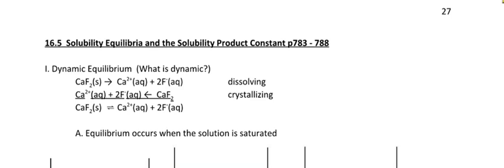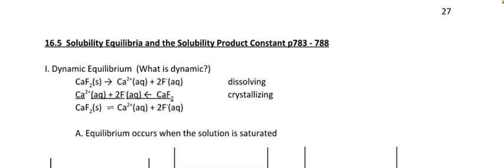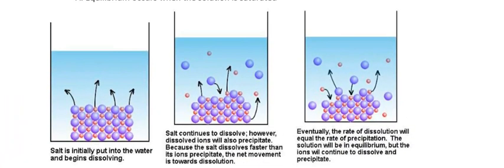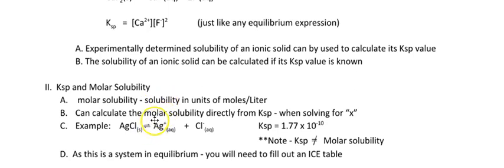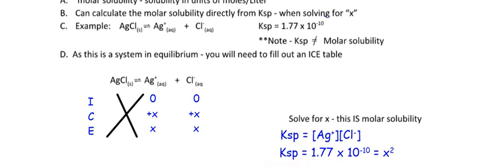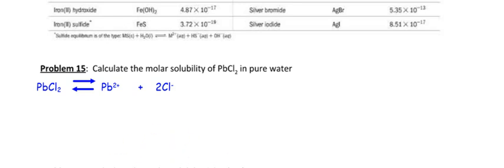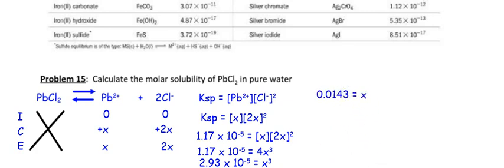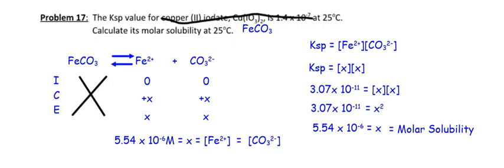Blankwalle 16 5 Part 1